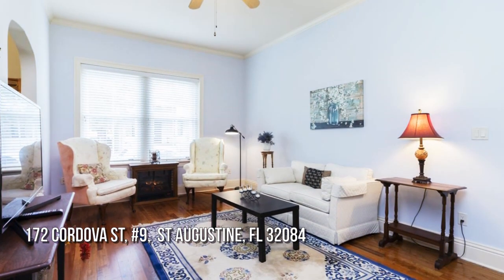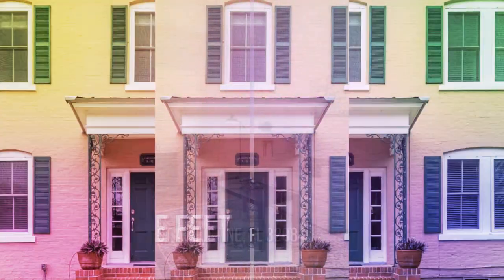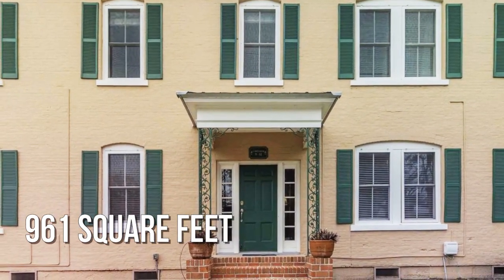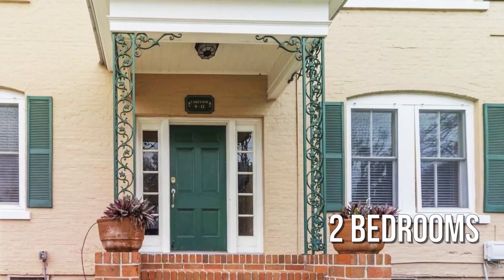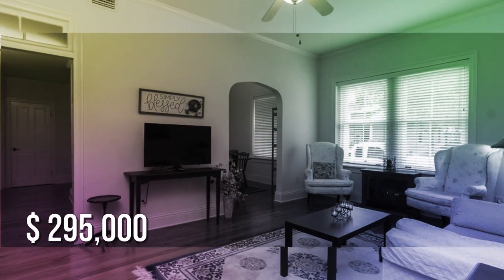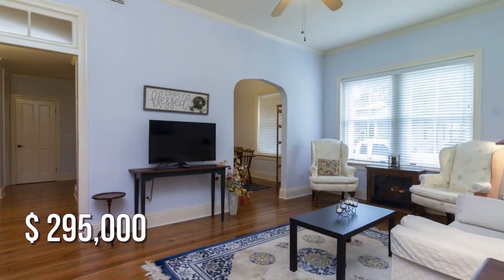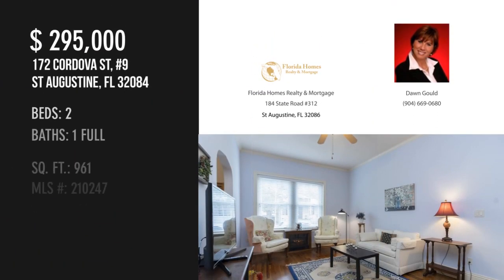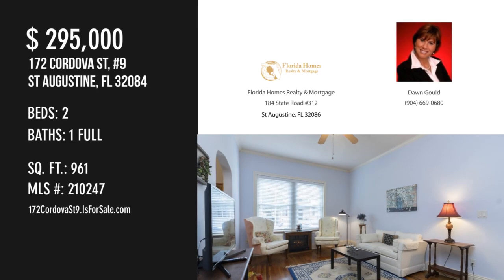172 Cordova St, 9, St Augustine, FL 32084 - Dawn Gould - MLS 210247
MLS 210247

Absolutely Charming Historic Condo Adjacent To Maria Sanchez Lake In The Heart Of Downtown St. Augustine.  Built In 1935 This Building Has Adorned St Augustine For Years.  It Offers A Warm Haven With Modern Conveniences To Amble Home To After Exploring The City.  High Ceilings,Golden Heritage Pine Wood Flooring,And Crown Molding Create A Relaxing Space While A Modern Kitchen,New Appliances,Bike Storage,Assigned Parking Space And Washer/Dryer In The Unit Provide Easy Living.,All Electric And Plumbing Are Updated And The Unit Has Central Heat & Air.  The Complex Is Self Managed With Extremely Strong Reserves.  $419/Month Condo Fee Includes Maintenance Of The Building,Master Insurance Policy,Termite Bond,Pest Control,Lawn Care,Internet,Water,Sewer And Trash Pickup. 2 Pets Allowed And No Size Limitation.  Bike Storage Available. Daily Rentals Allowed.  Roof 2019,Hvac 2017,Appliance 2016

Contact Agent:
Dawn Gould
Florida Homes Realty & Mortgage